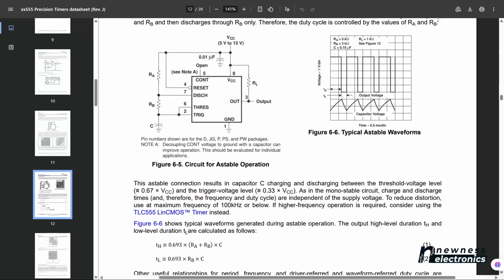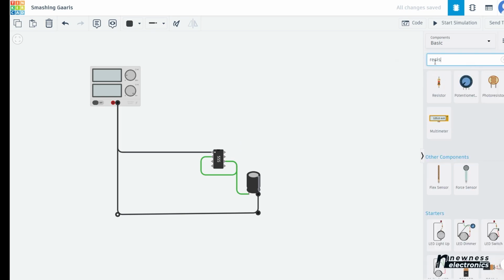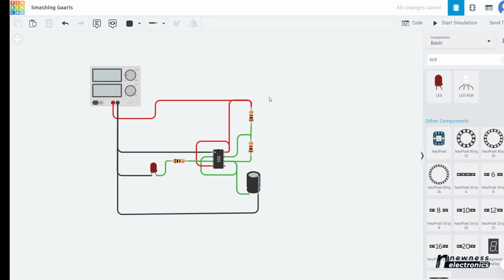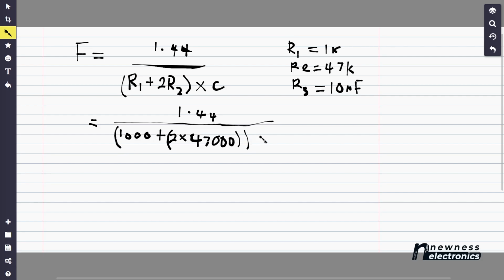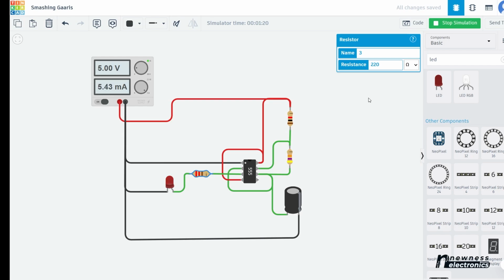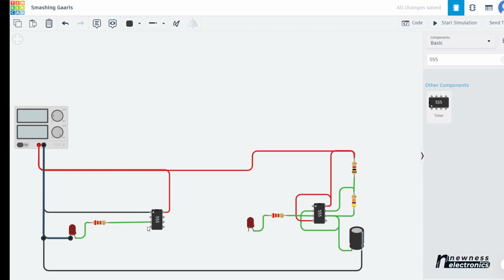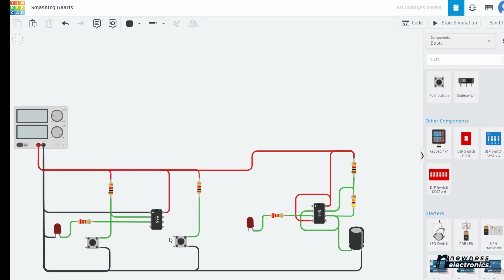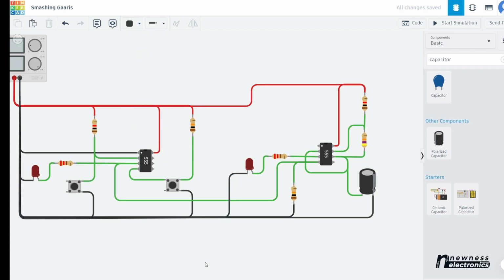555 Timer as Astable and Bistable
This video demonstrates how to use a 555 IC as an astable and a bistable. An astable is simply a square wave oscillator. The 555 IC uses 2 resistors and a capacitor to determine the frequency and duty cycle of the astable. By adjusting the value of this component, you can derive different frequencies and duty cycles.

On the other hand, the bistable is a simple switching circuit that switches on upon trigger and switches off on reset. By using the trigger and reset pins of the 555, we can bring about a simple bistable.

Finally, we used the output of the bistable to control the astable such that the astable only oscillates when the bistable is triggered.